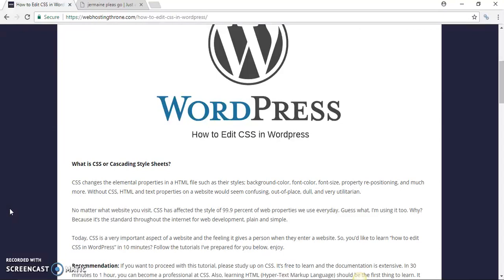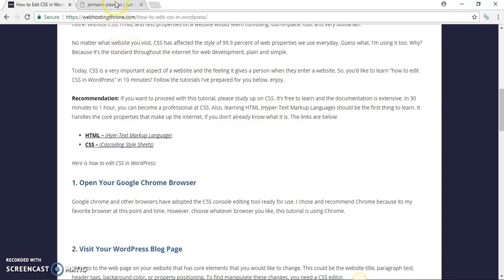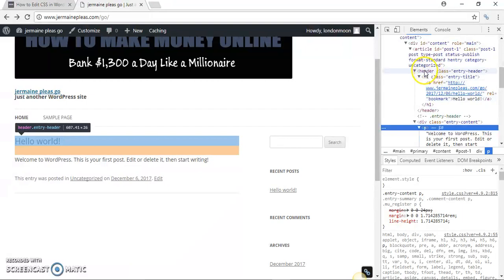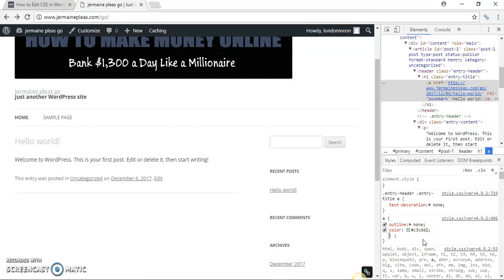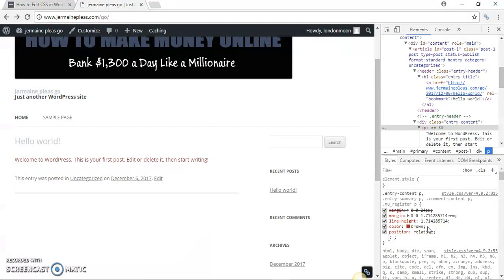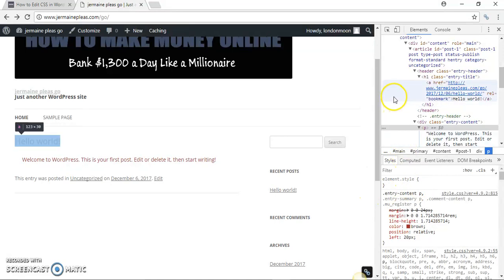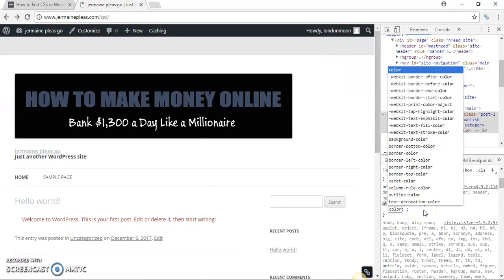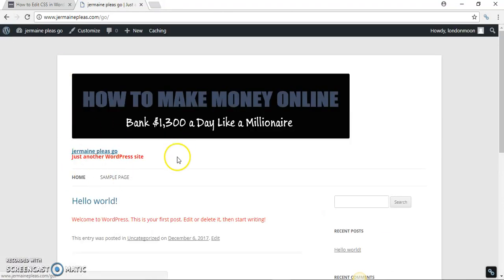How to Edit CSS in Wordpress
Here is how to edit css in wordpress